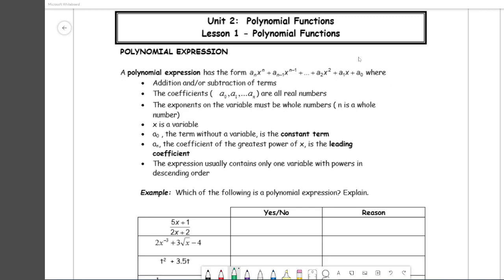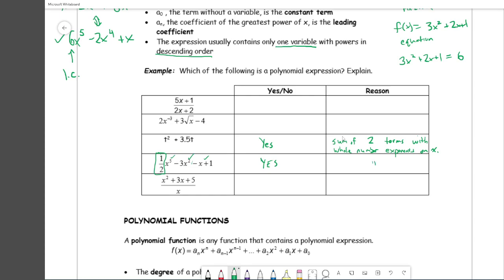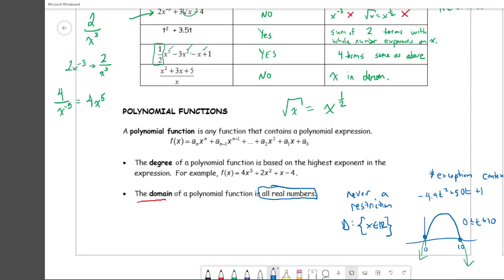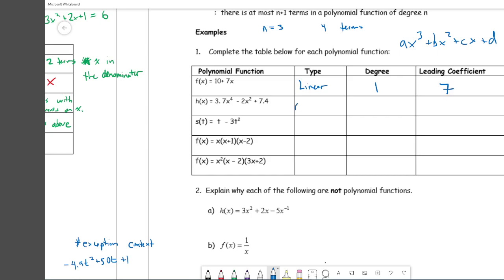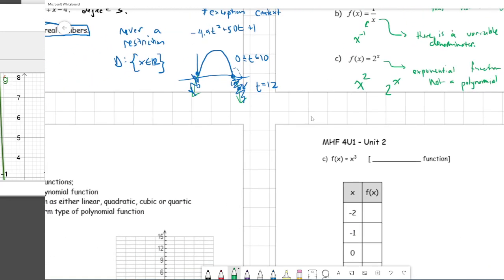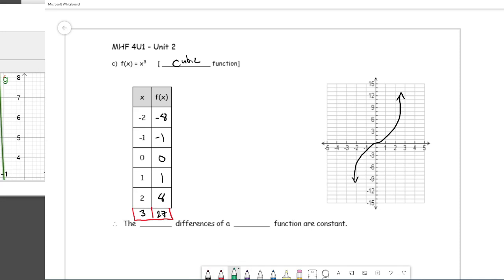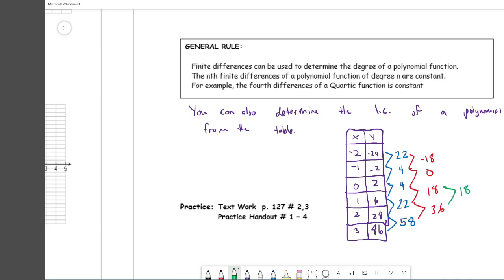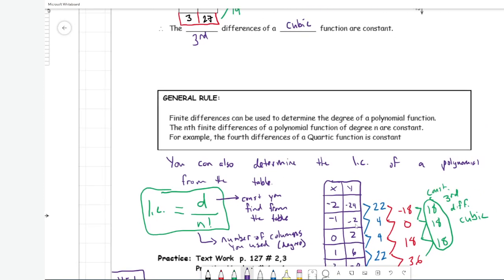MHF4U Unit 2 Lesson 1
Advanced Functions Unit 2 Lesson 1.  Introduction to Polynomials and Finite Differences.